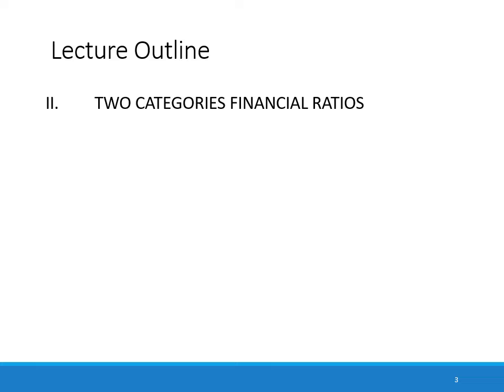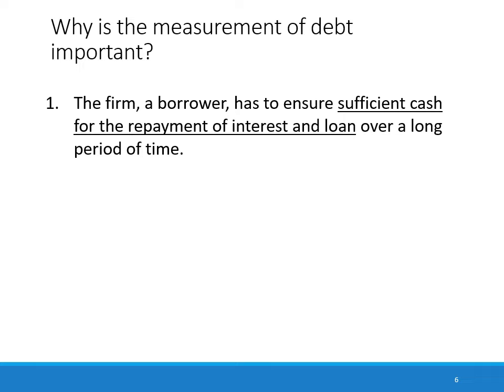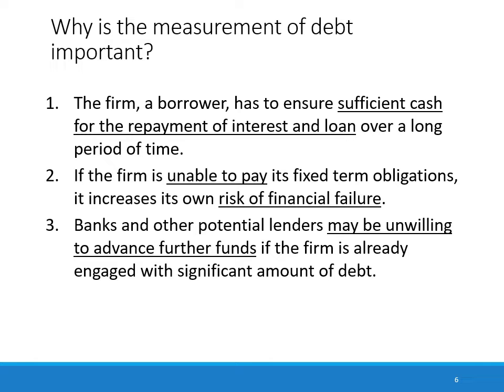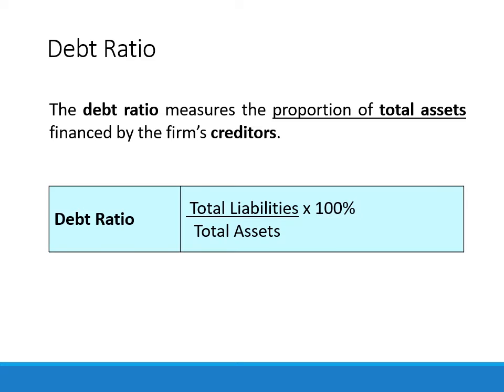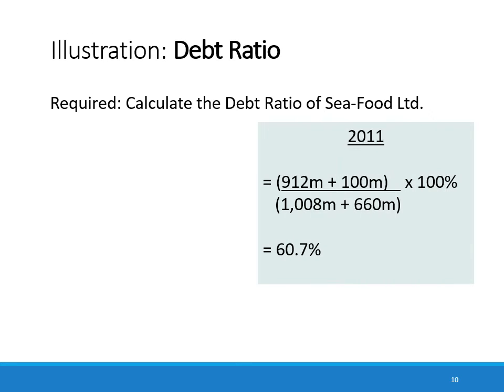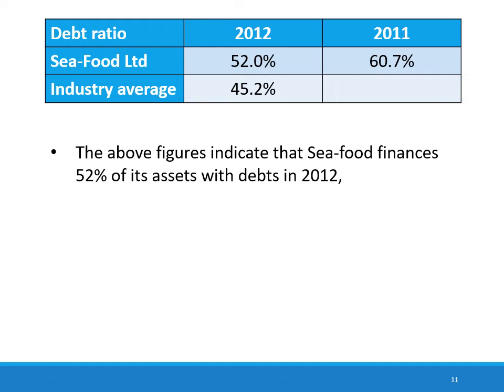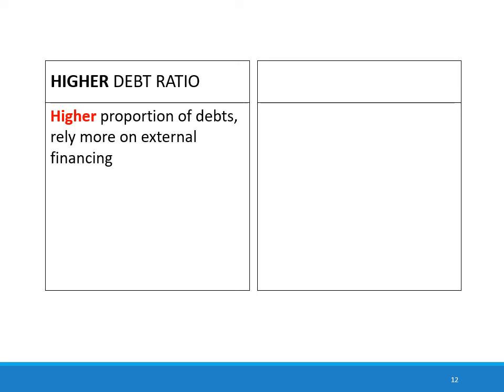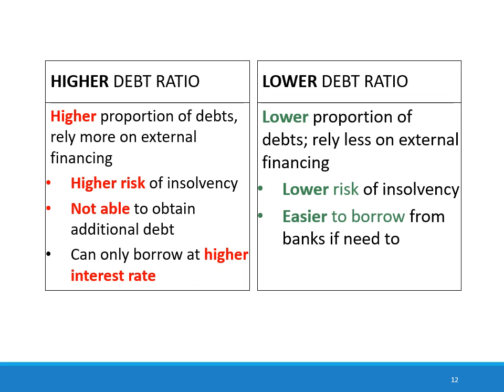BBFin 22-04 Lec 10-2 Debt Ratio